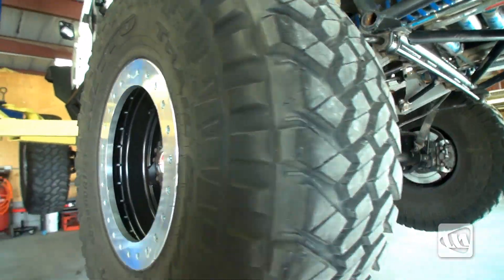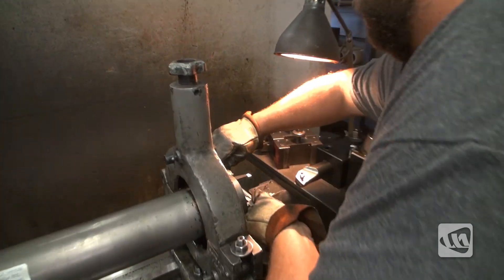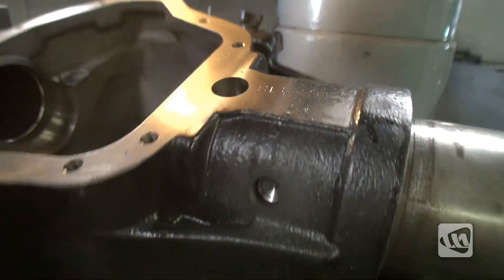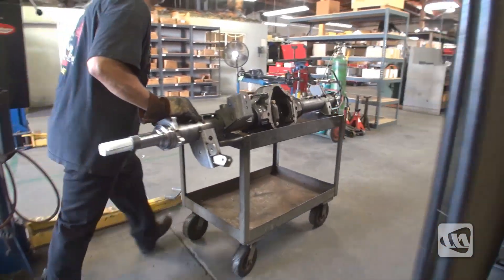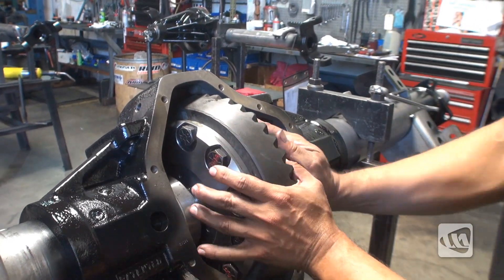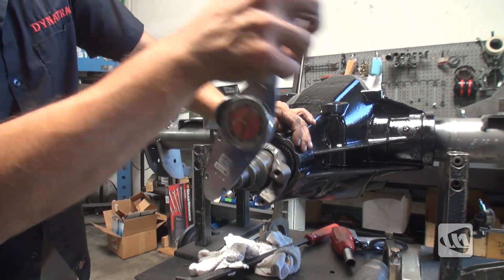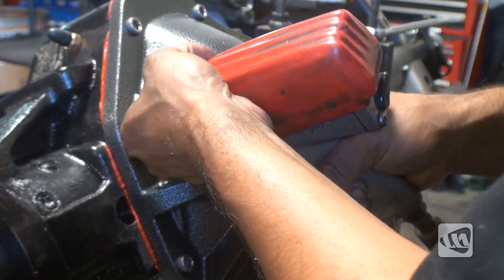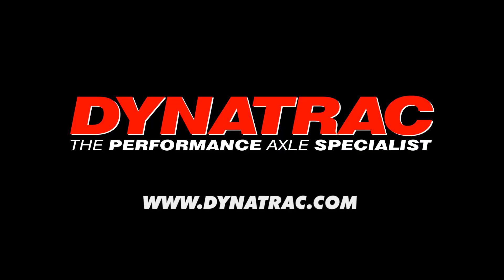Building of a Dynatrac ProRock 80 Full-Float Rear Axle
With more and more people building up their Jeeps JK Wranglers with 40" tires and pushing them with the kind of big horsepower that a HEMI or an LS swap will provide, there's been a real demand for an axle that can handle the abuse and Dynatrac has the answer for it -- the ProRock 80! With an 11.25" ring gear, a 2" diameter pinion, 40 spline 4340 full float shafts and all packaged in a high clearance, light weight rigid housing, there really is nothing out there that comes close to all that you'll get with this axle. In this video, you'll get to see exactly how it's made and right here in America!